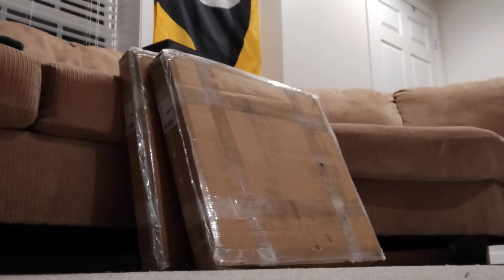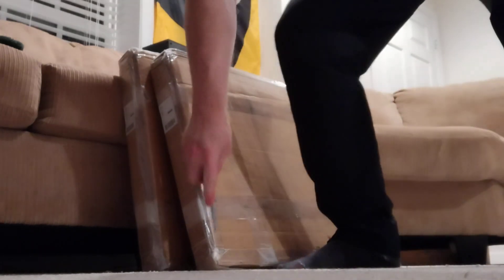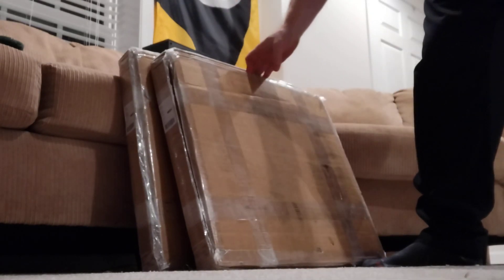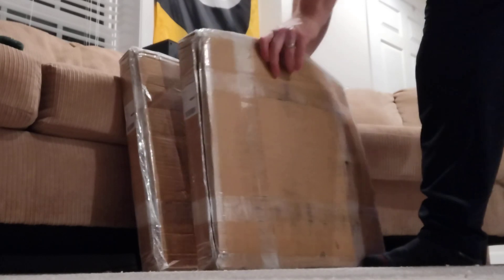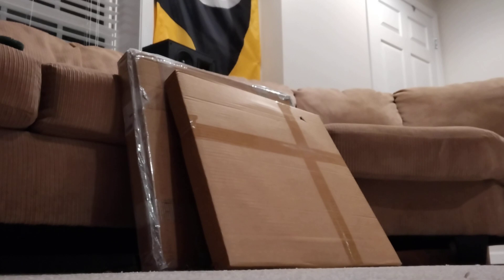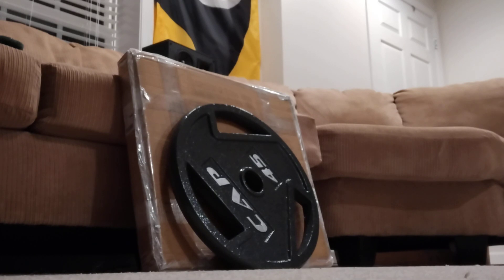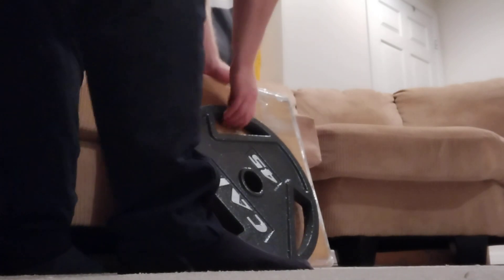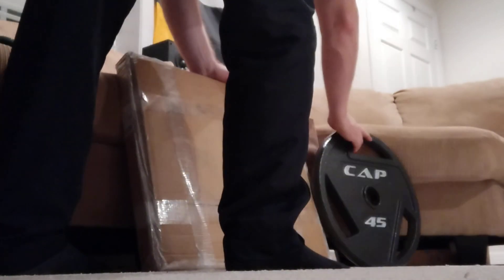Unboxing a pair of 45lb Olympic Plates